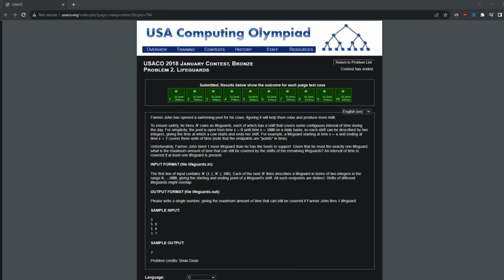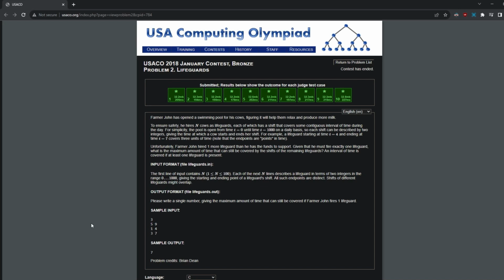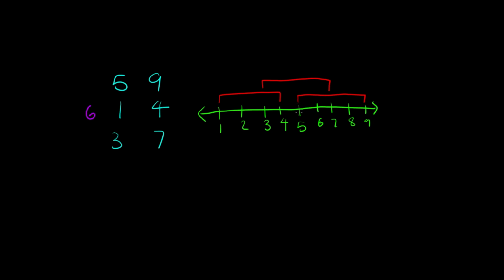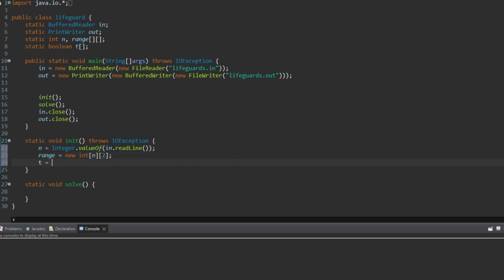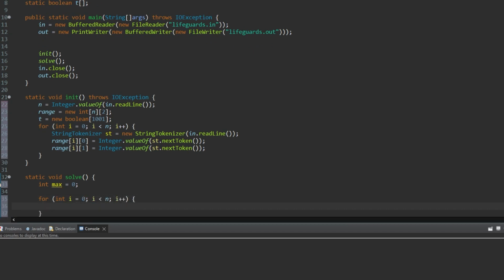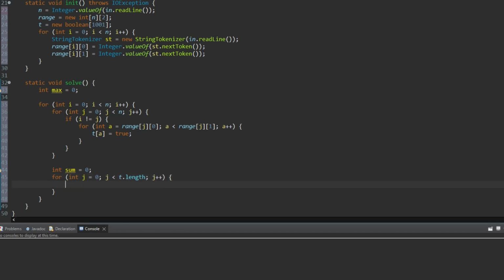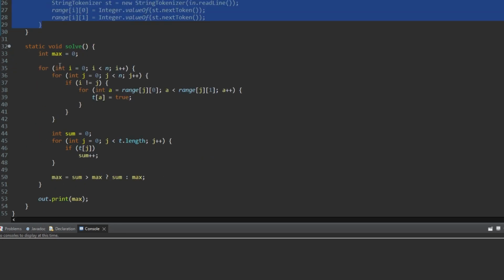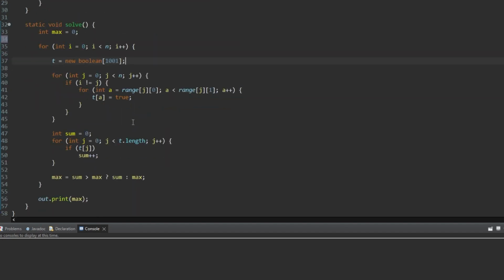USACO Lifeguards Walkthrough | Java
In this video, I walk you through the Lifeguards problem in java.